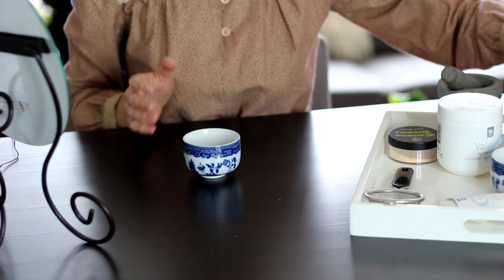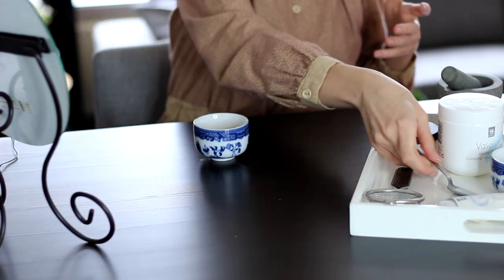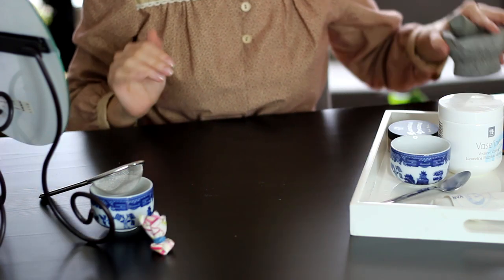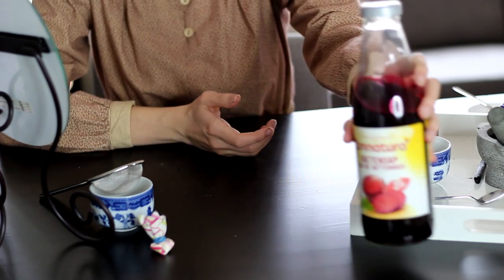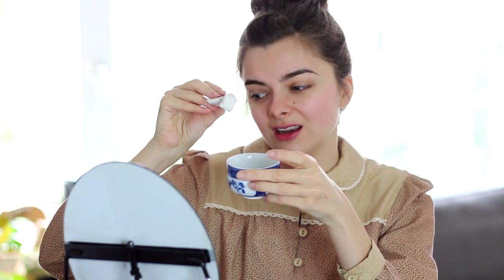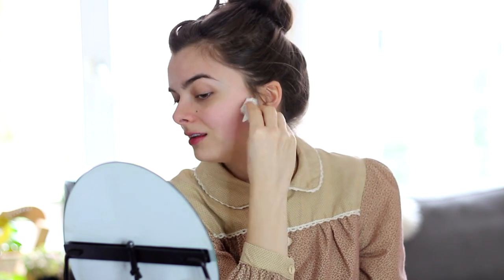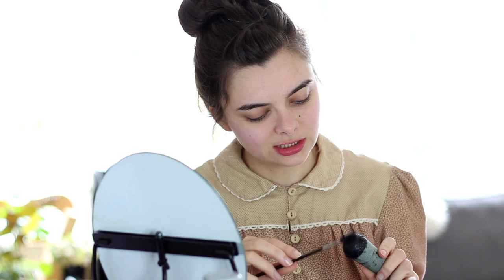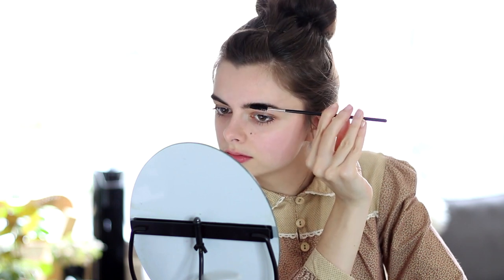Doing My Makeup Using Only Historical DIY Products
For the majority of history, makeup was largely made at home using different ingredients from the pharmacy or, more simply, the kitchen. Even though many of these beautifying recipes were dangerous, there are definitely some safe ones as well. In this video I'm going to do a full face of makeup using only historical DIY makeup products. Enjoy watching!

Enjoy browsing!

Love,
Lucy